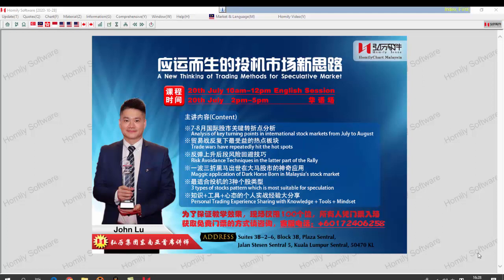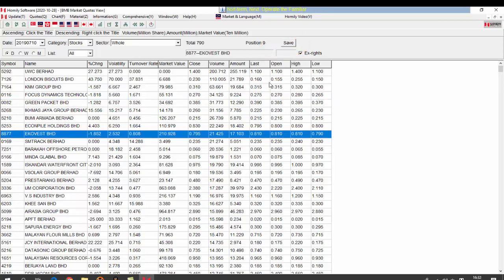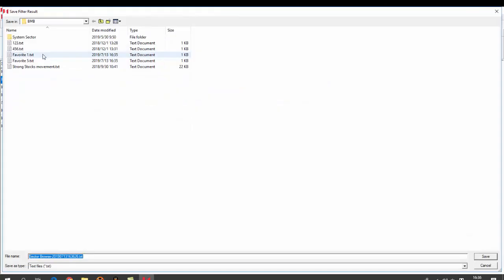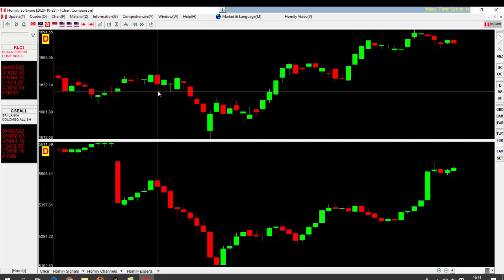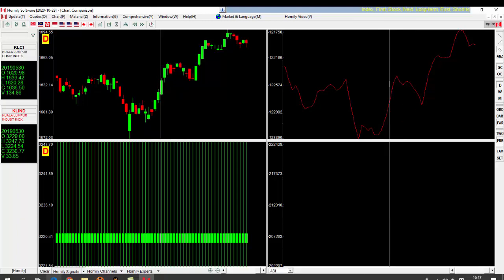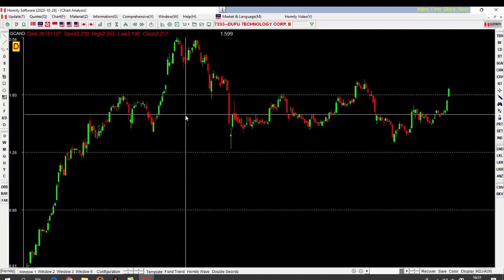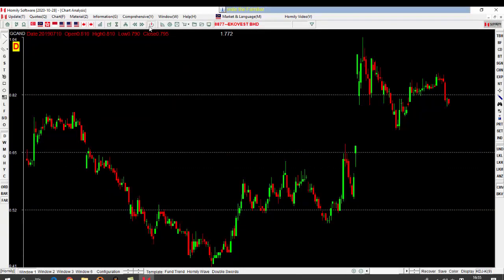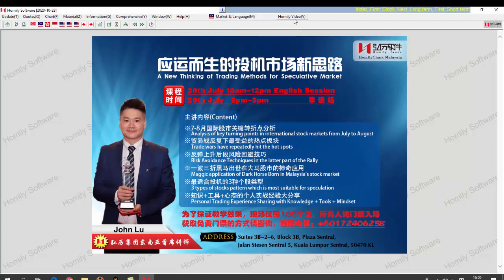Second Lesson for Homily Members--Functional Menu Bar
Functional Menu Bar: Including Update/ Quotes/ Chart/ Material/ Information/ Comprehensive/ Window/ Help/ Market & Language/ Homily Video